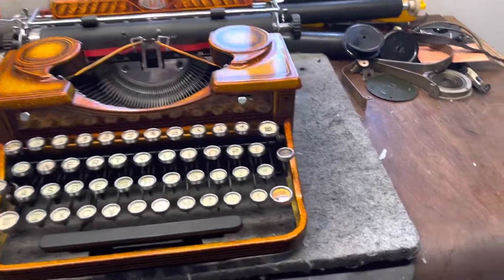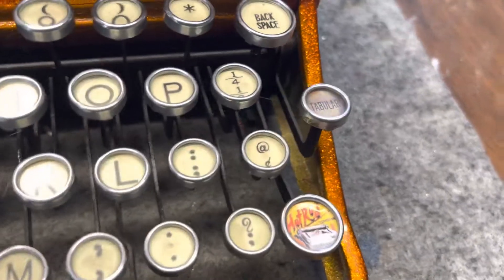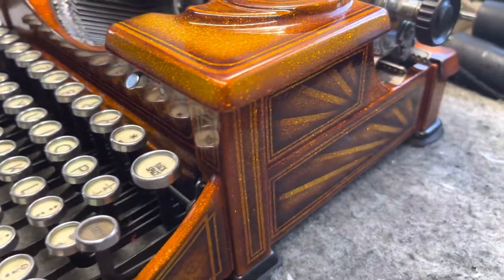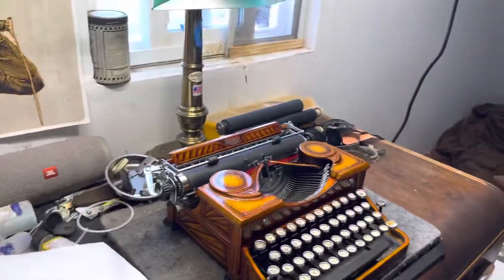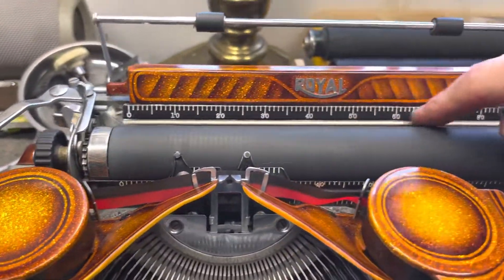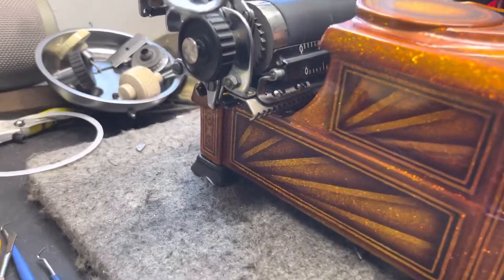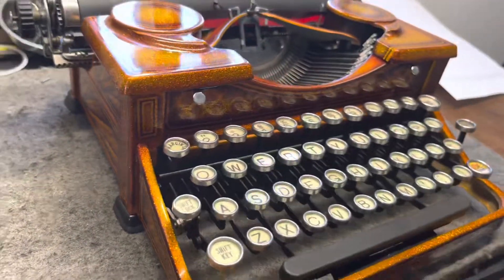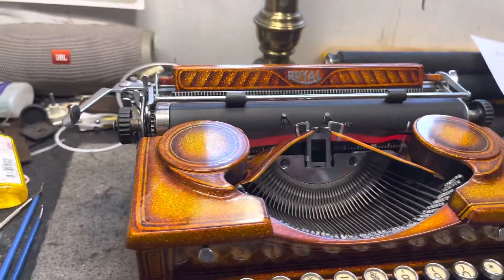Grand Finale Unveiling—Deco Sunburst Royal Model P Complete Set Up